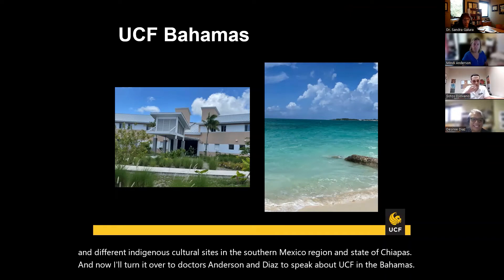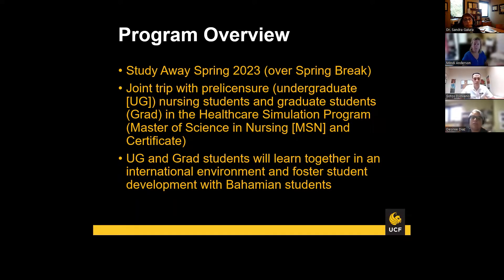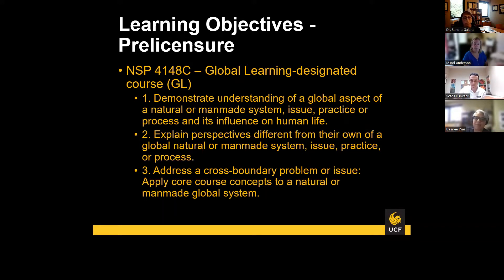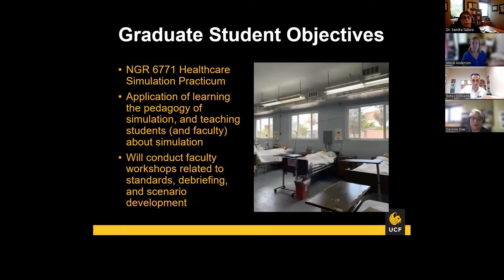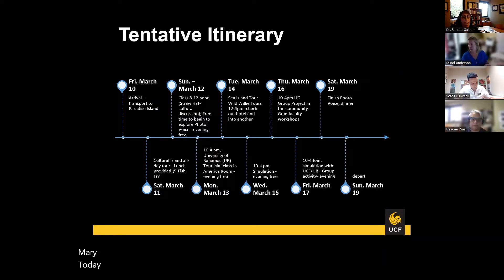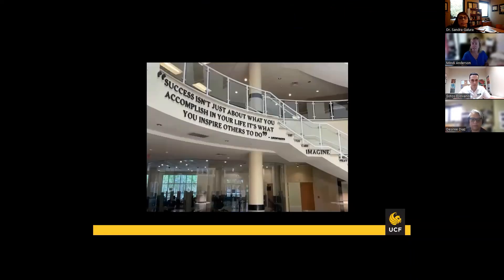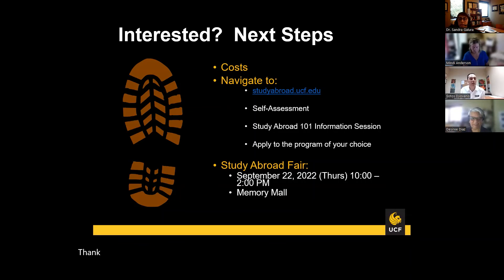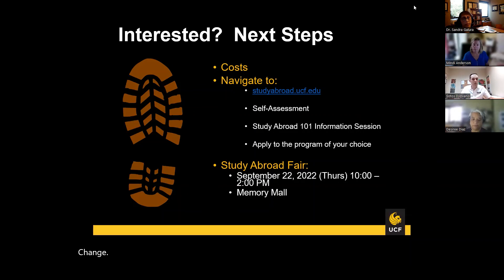UCF in the Bahamas: Simulated Global Healthcare Perspectives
This program provides UCF graduate and undergraduate students the opportunity to foster intercultural, exchange relationships with Bahamian students. Students in the Healthcare Simulation Program (MSN and Certificate) continue learning the pedagogy of simulation in addition to comparing healthcare systems in these two countries.